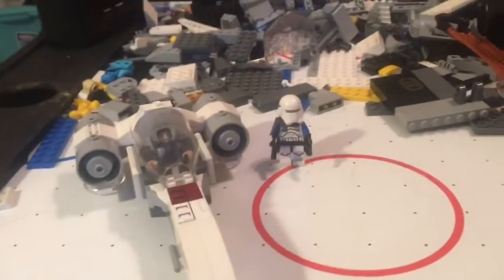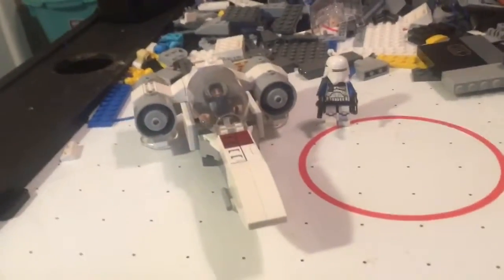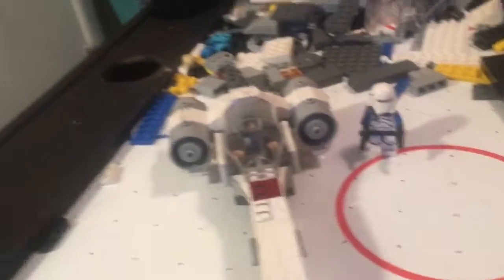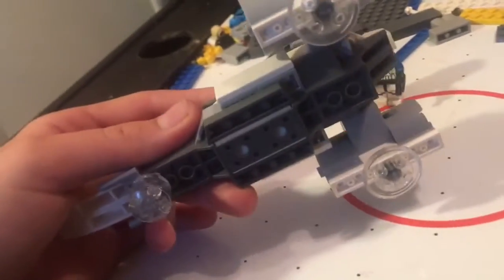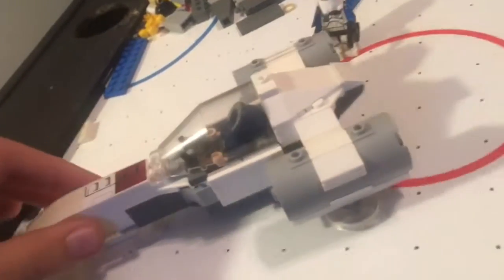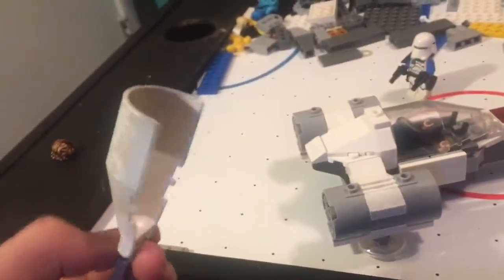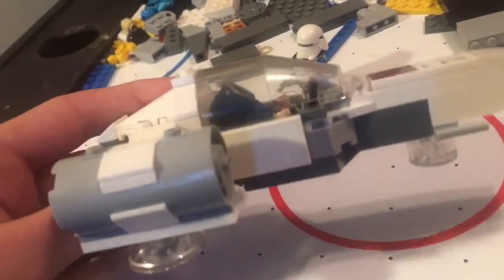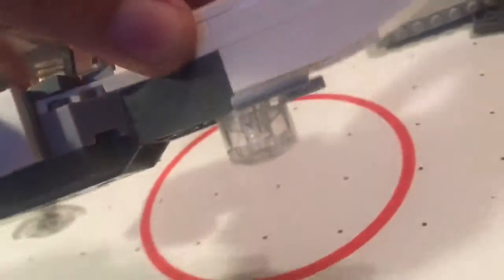Custom Lego Freeco Speeder Set Review